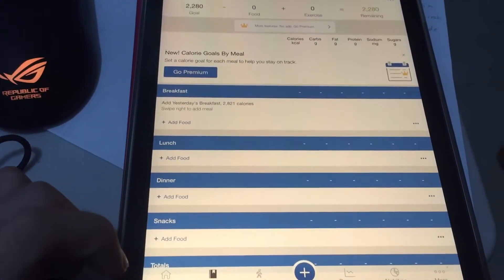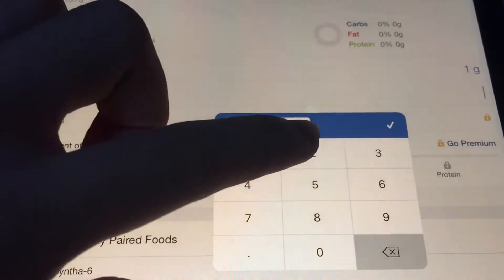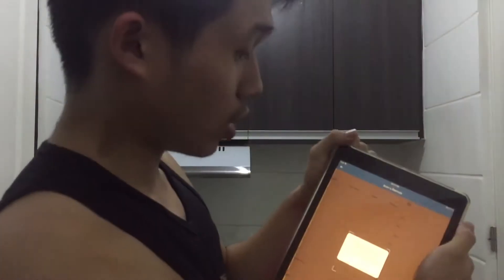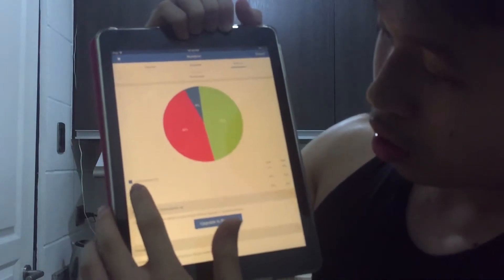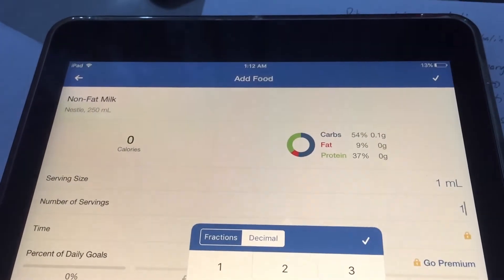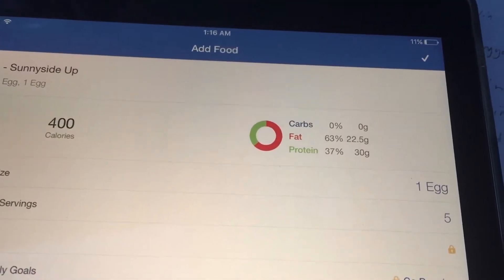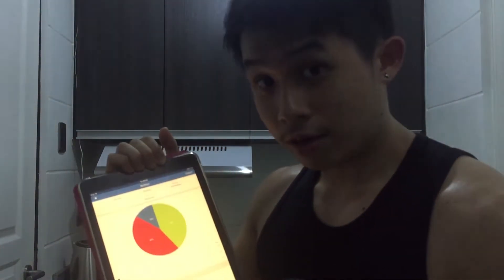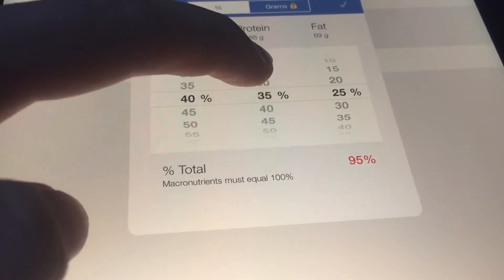What I use to track my calories | Start losing Weight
Tracking your daily calorie needs and your macros are very important when youre planning to lose weight or gain weight properly. The best app that i could offer is “my fitness pal.” It is available in app store and in play store and its for free!

Track your macros and start eating healthy!

Lezgaw Outwork Crew!!